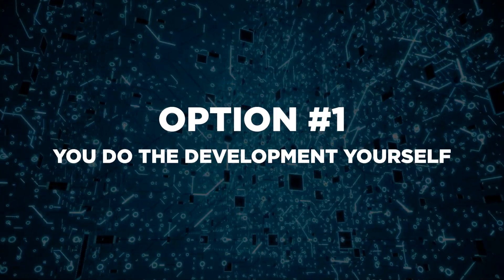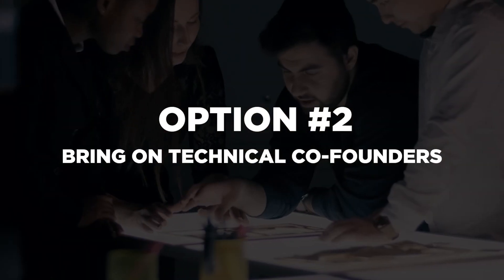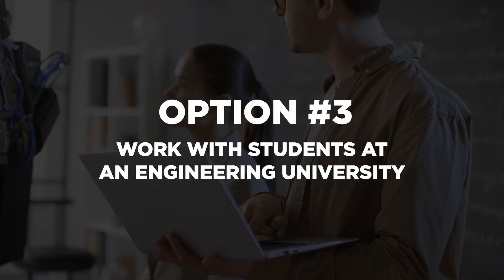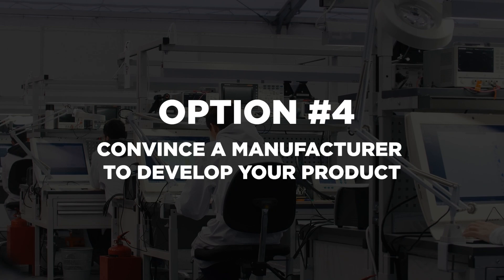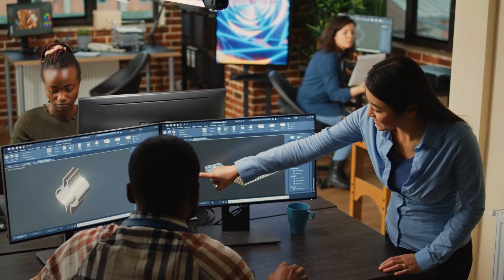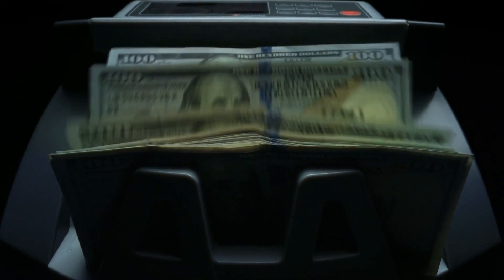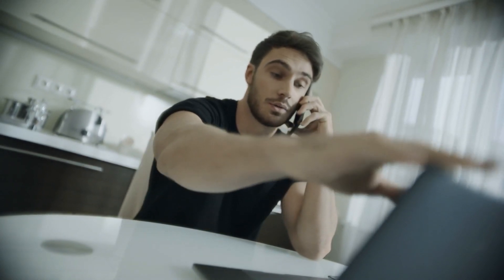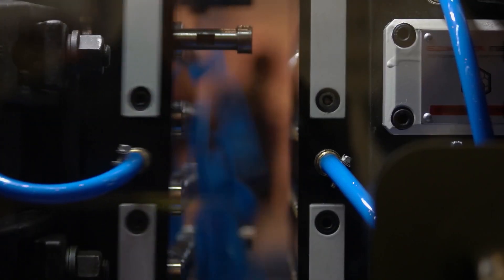Bootstrap a hardware product? - Is it possible?